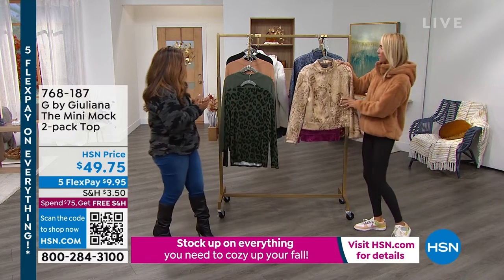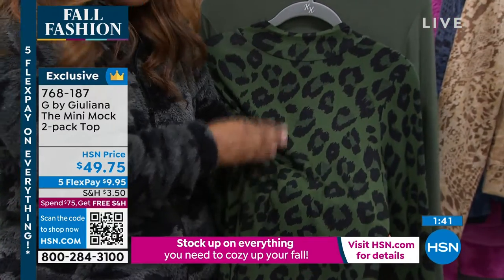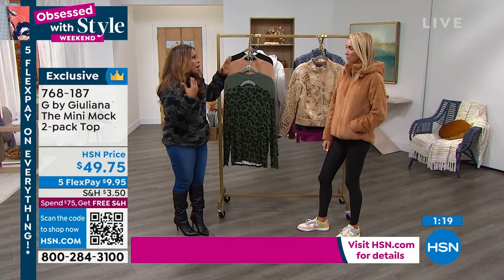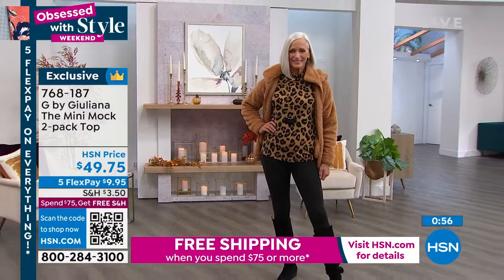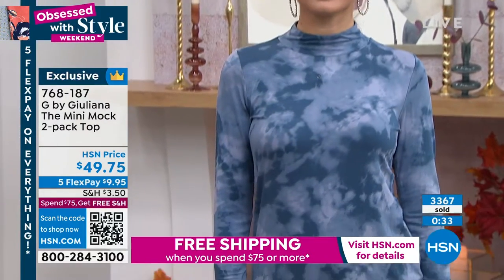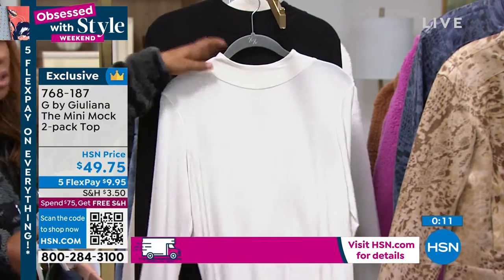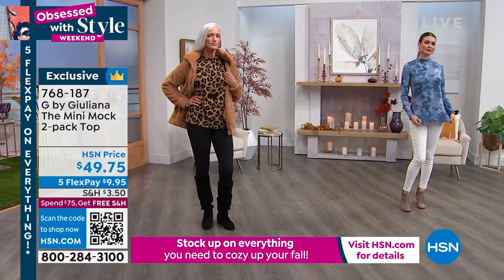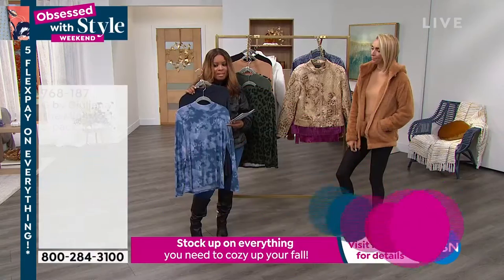G by Giuliana The Mini Mock 2pk Top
Recycle your favorite looks with this simple yet chic, twopack set of everyday tees. Crafted out of soft, sustainable knit fabric, it adds an ethically stylish look to any ensemble.